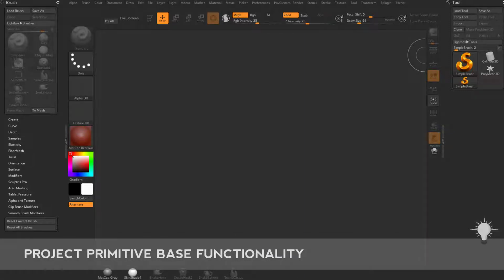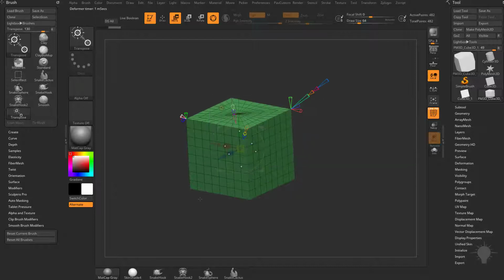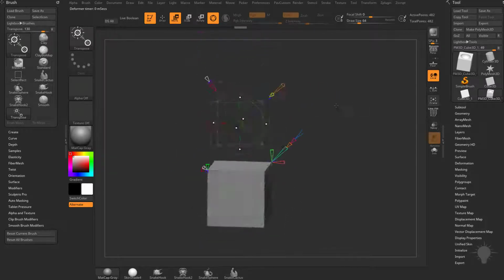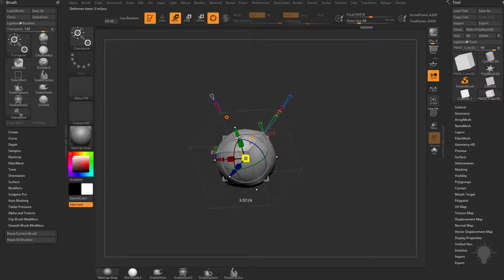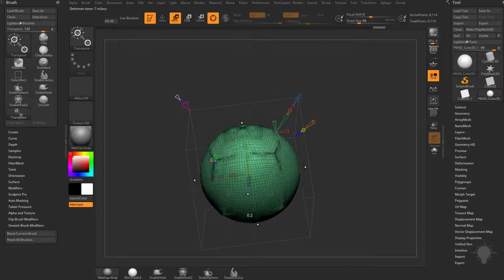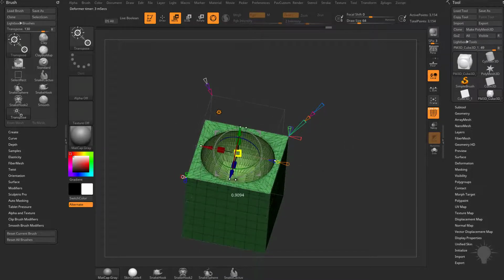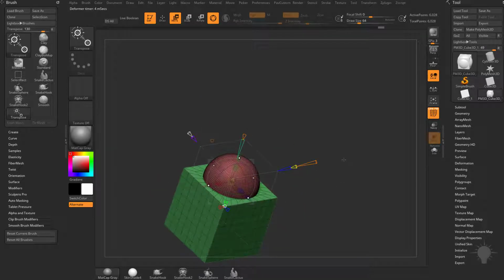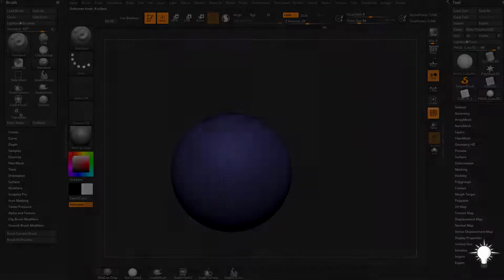020 ZBrush 2018 Project Primitive Base Functionality